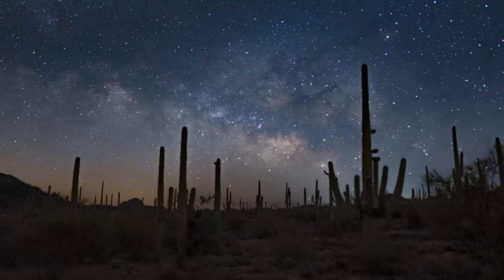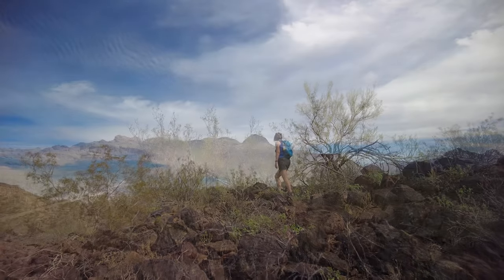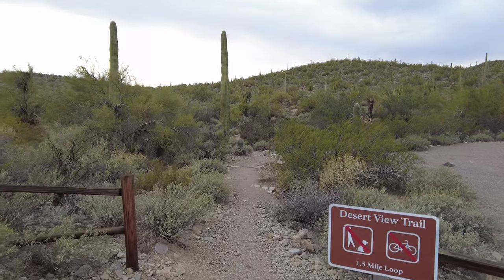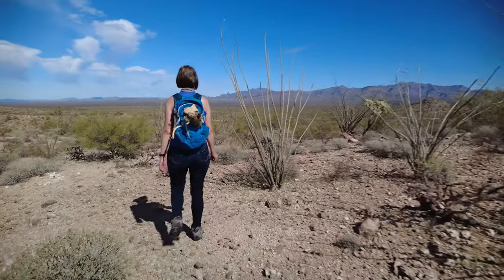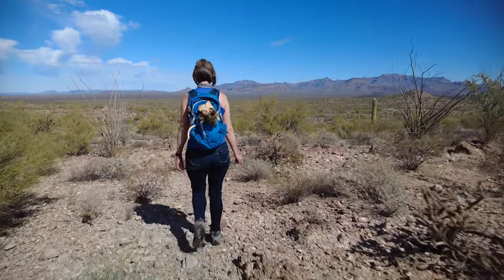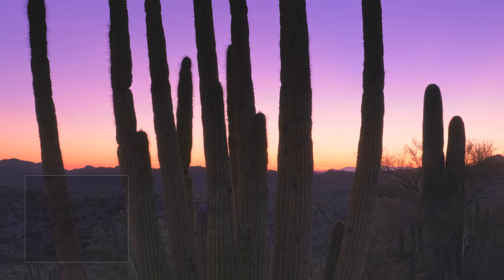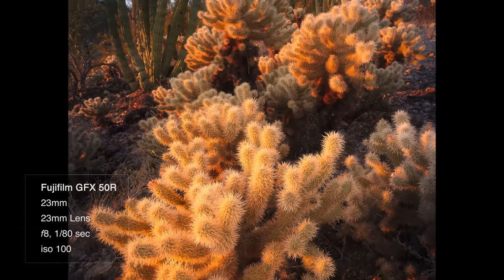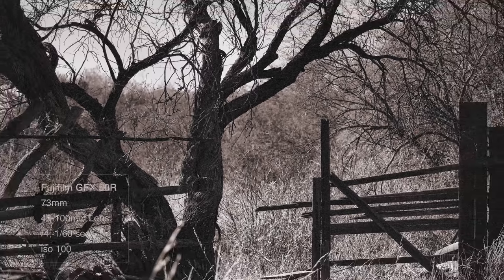Organ Pipe Cactus National Monument February 2021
This video is from our February 2021 trip to Organ Pipe Cactus National Monument in Southern Arizona.  We camped in the main campgrounds and spent 3 full days exploring the monument.  This was the first time I had visited the monument since the 1970's.  It is quite a beautiful location and only a 2-1/2 hour drive from Phoenix.

Camera Equipment:
Fuji GFX 50r
Fuji GF 23mm Lens
Fuji GF 45-100mm Lens
Fuji GF 100-200mm Lens
Really Right Stuff Tripod
Shimoda Action X Backpack

Video Equipment:
Fuji X-T4
Insta360 One R
Mavic 2 Pro Drone
Tascam DR-10L Audio Recorder
Rodelink Lav Microphone